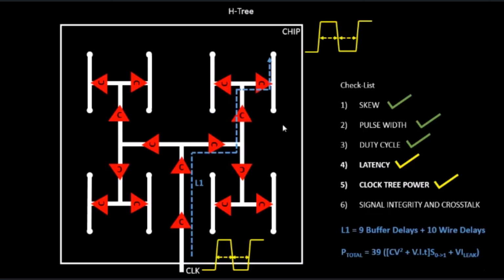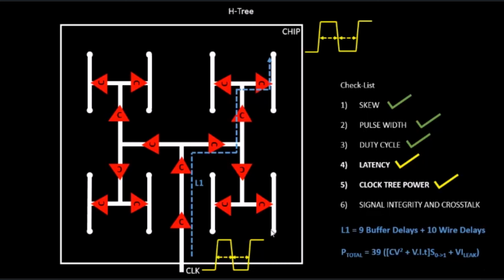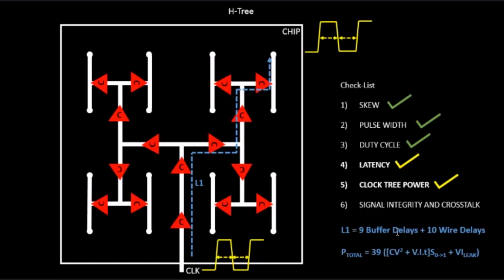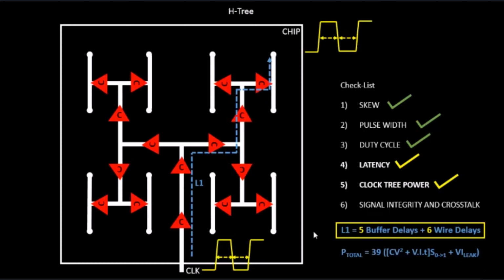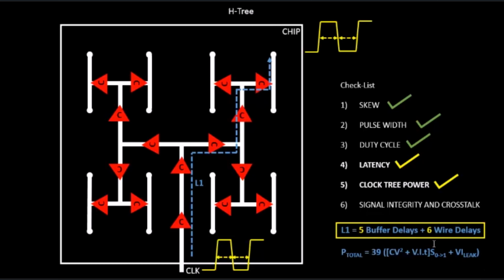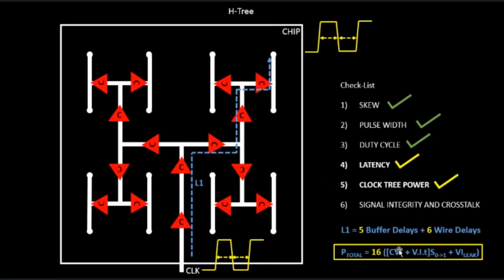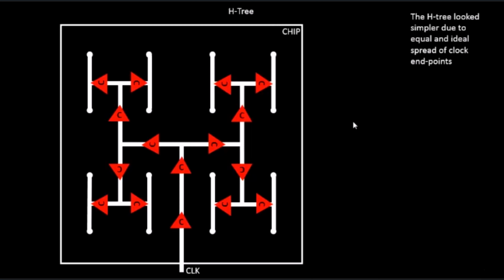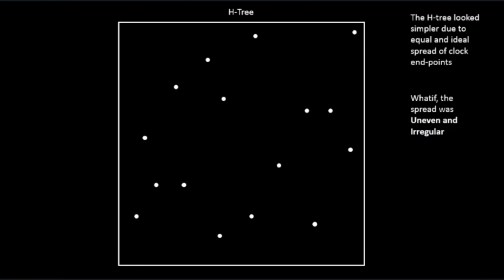Optimized Clock Tree Power And Latency Check - Class 32